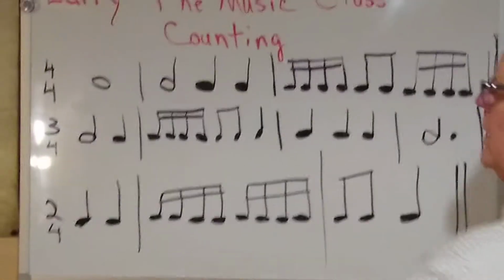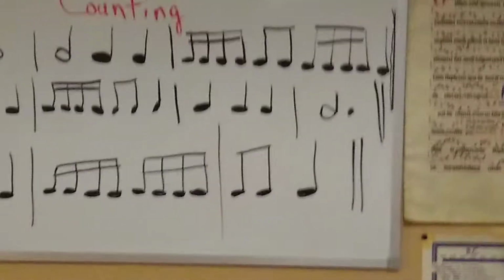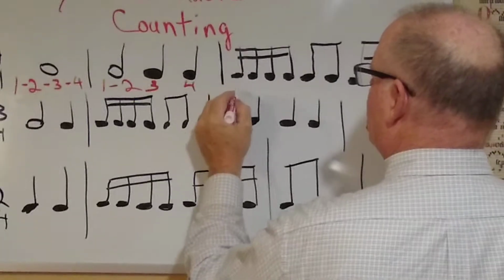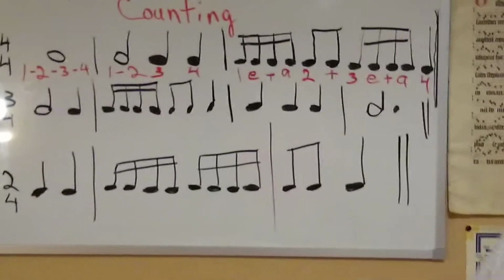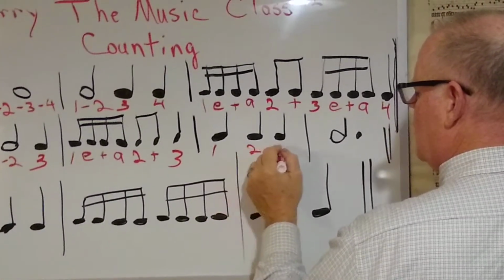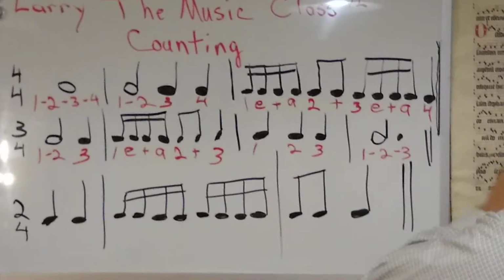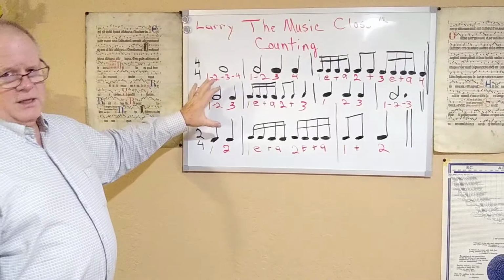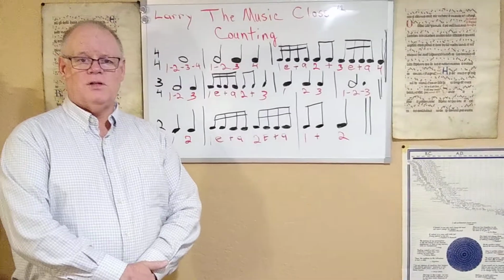The Music Class 12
Counting notes in measures, 4/4, 3/4 and 2/4 time signatures, dotted notes, memorizing note values.